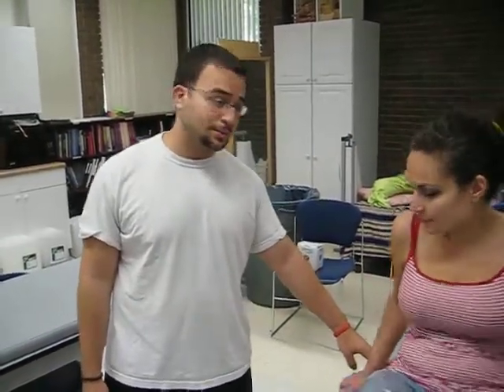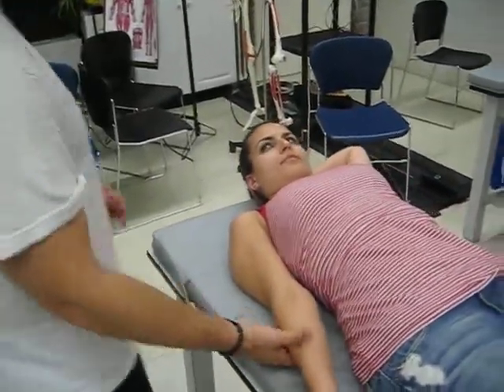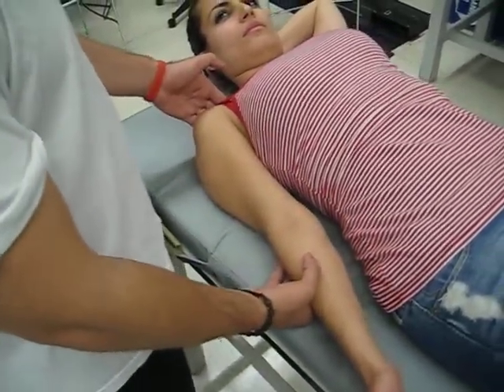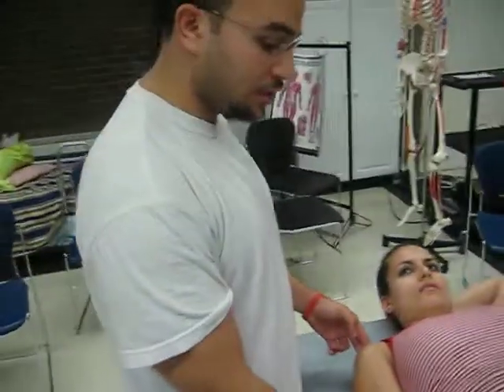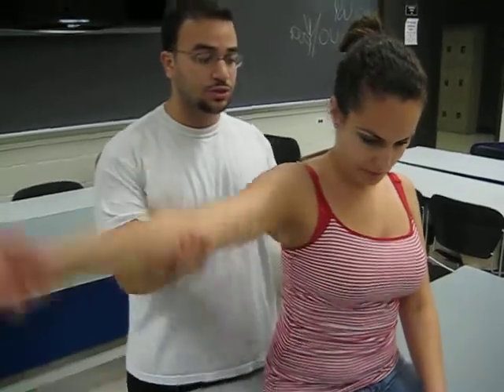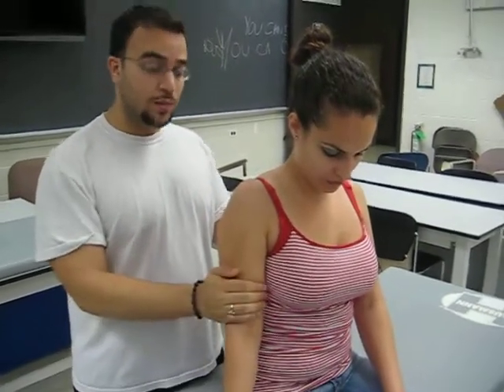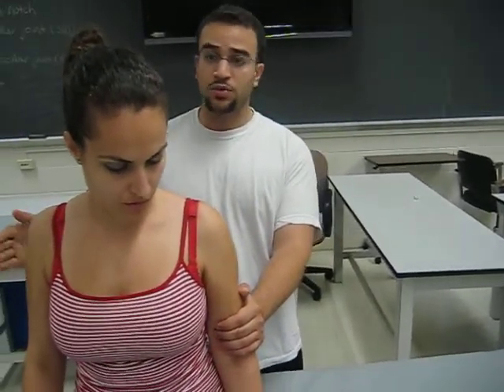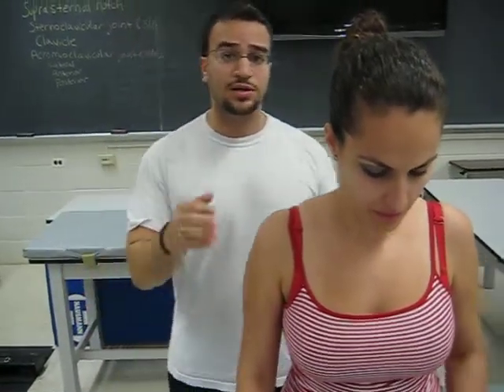Kines_Shoulder Abduction(MMT)_Chris E.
MMT: Shoulder Abduction (all grades)